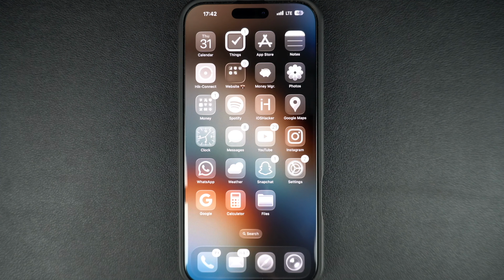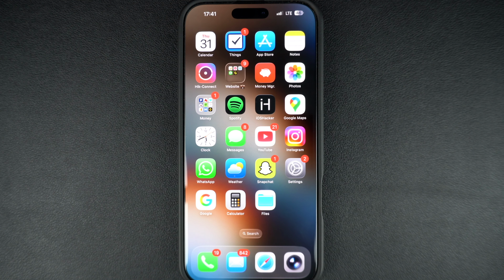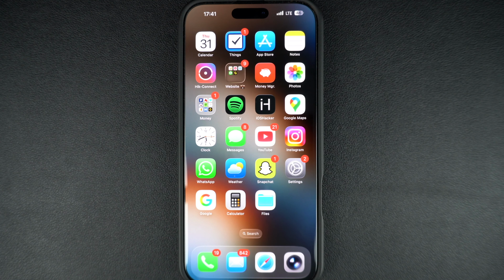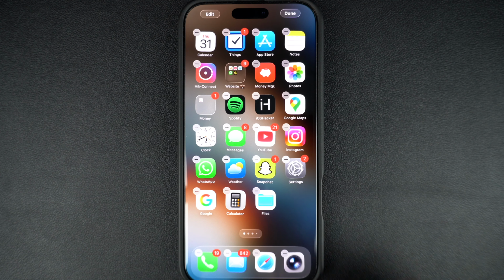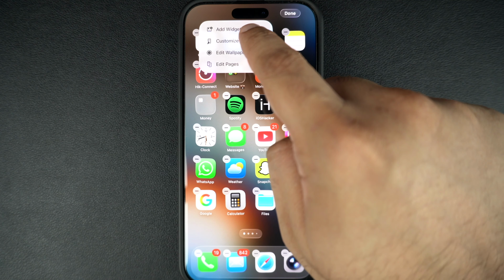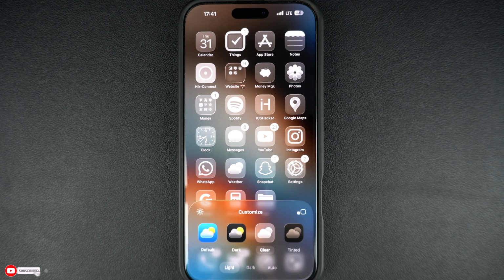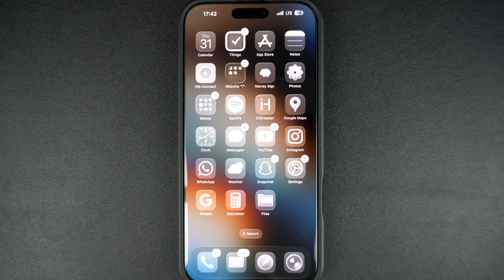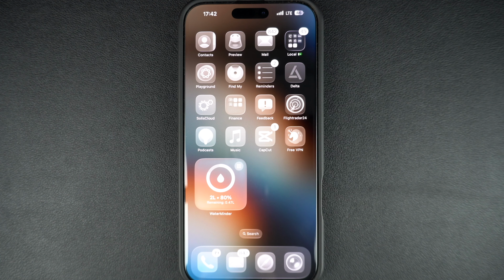How To Make iPhone Icons Clear On iOS 26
In this tutorial, you will learn how you can make iPhone icons clear in iOS 26 or later.